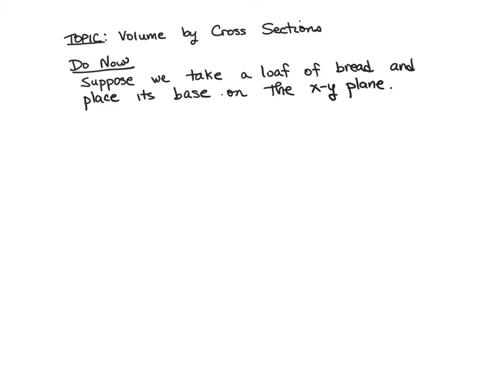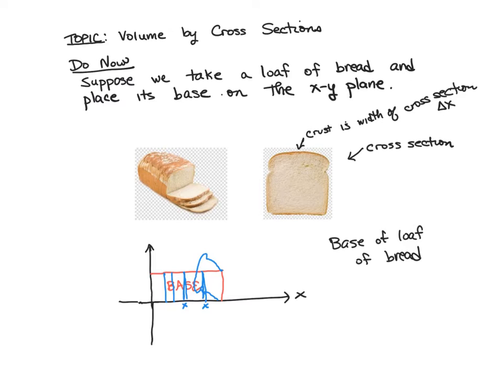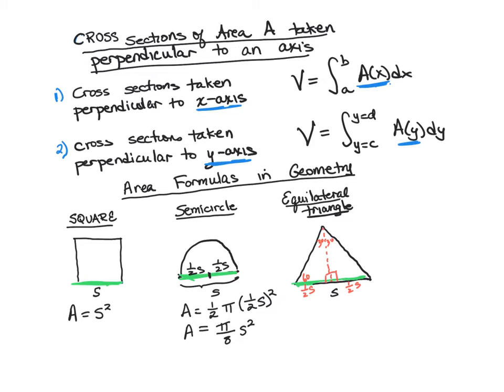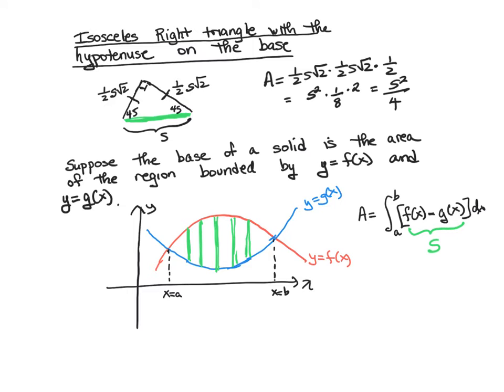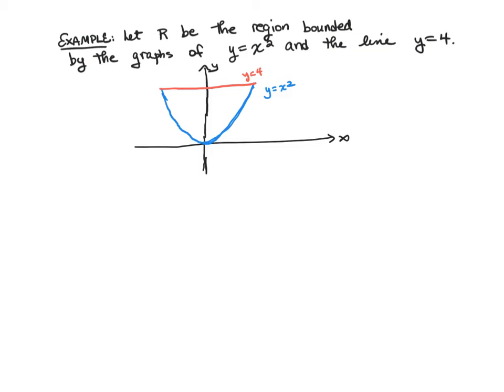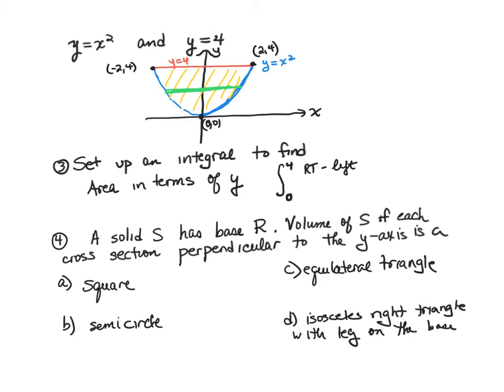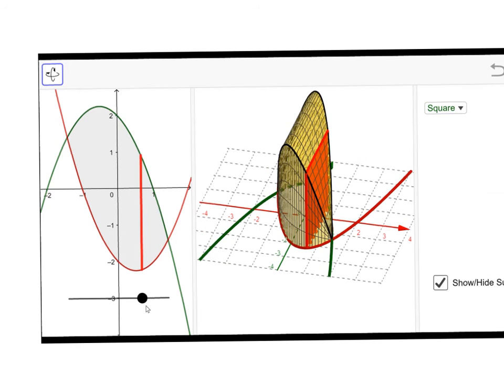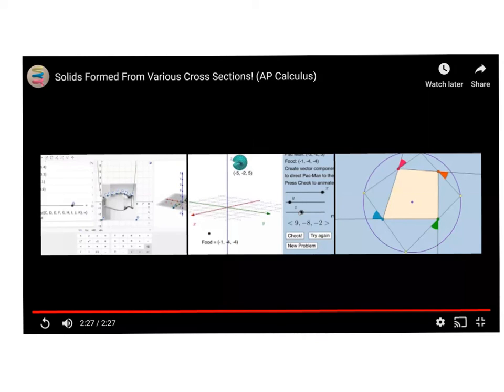Volumes br Cross Sections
The region bounded by the area between two curves is the base of a solid.  We discuss how to get the volume of the solid formed if each cross section perpendicular to the x-axis is a square, equilateral triangle, semicircle, isosceles right triangle with the hypotenuse on the base, and an isosceles right triangle with the leg on the base.  The idea is to find the infinite sum of the areas of the cross sections formed.  This leads to the definite integral of the area of the cross sections over the same limits of integration used to find the area between two curves.